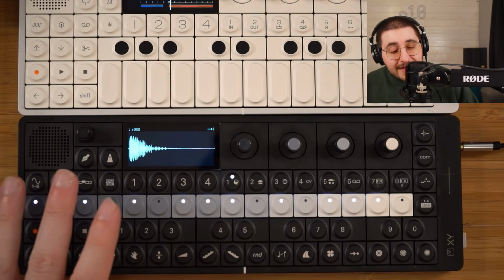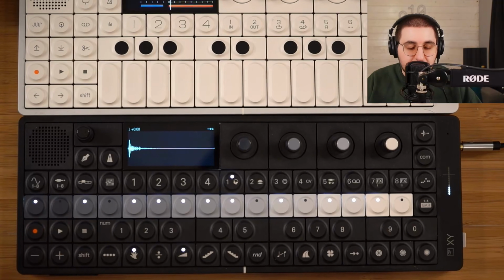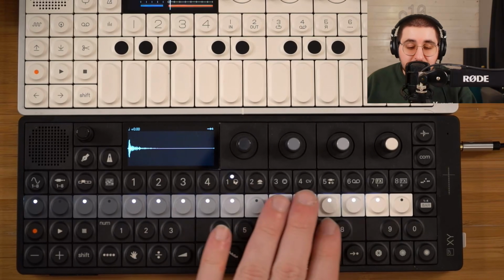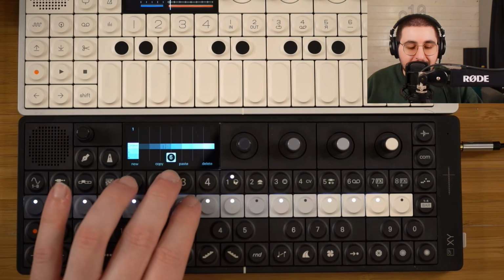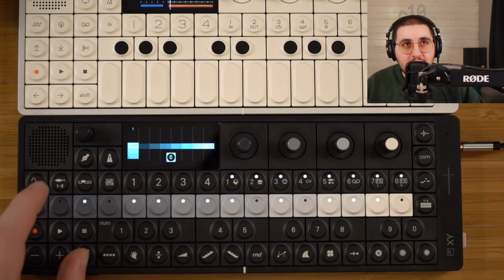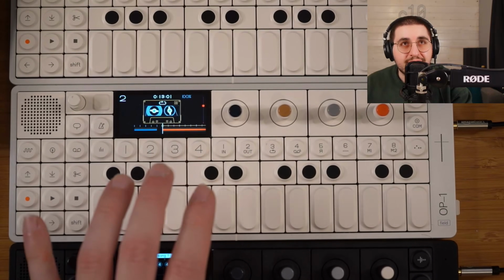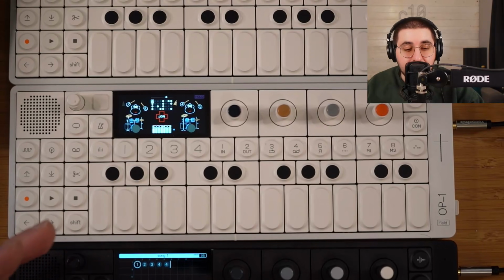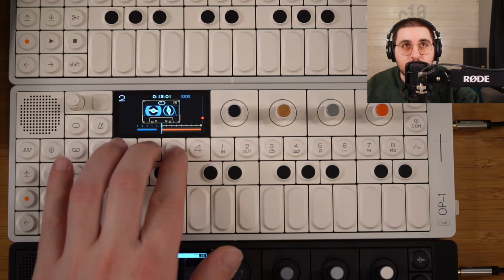Teenage Engineering OPXY vs. OP1 Field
A short and simple breakdown of the OPXY workflow vs. the OP1 field workflow, and which one might be best suited for you, depending on what you're trying to accomplish.

0:00 Intro
0:31 OPXY Workflow
1:49 OP1 Field Workflow
3:43 OPXY vs. OP1 Field
5:30 Recap & outro